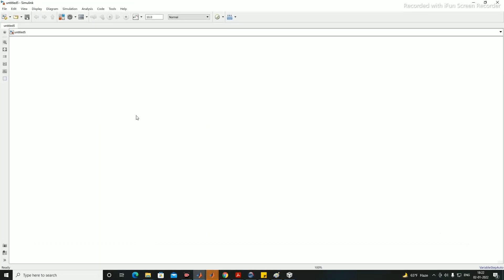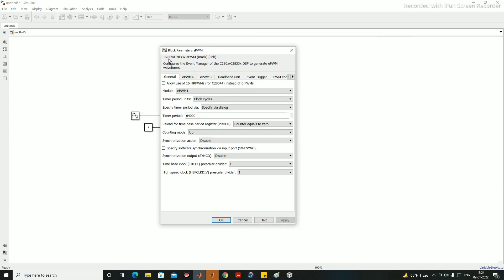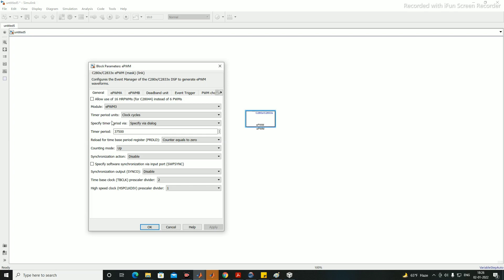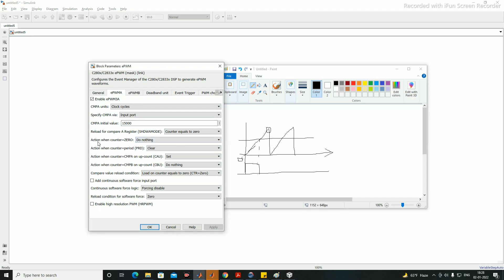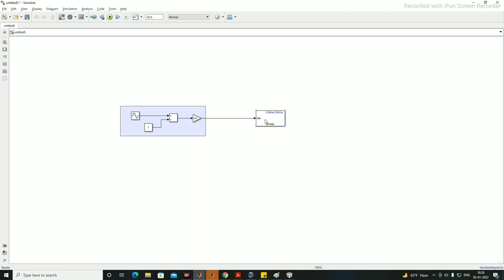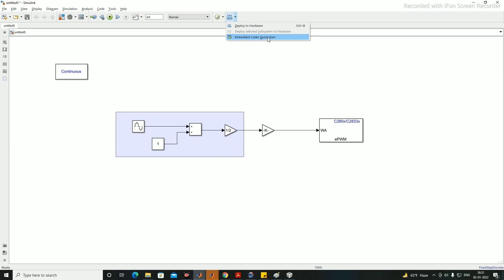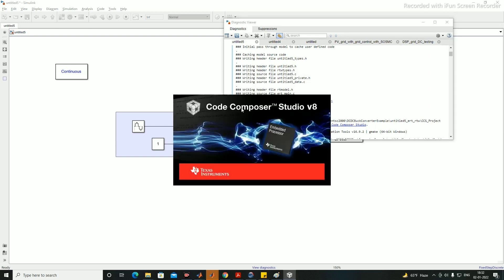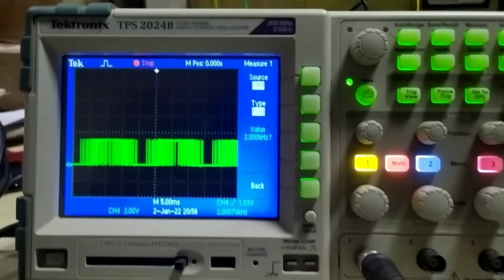SPWM implementation using DSP TMS320x | Step by step guide for MATLAB model to Code composer studio